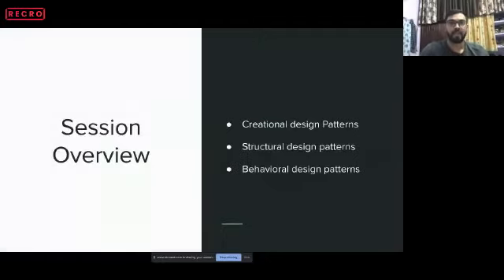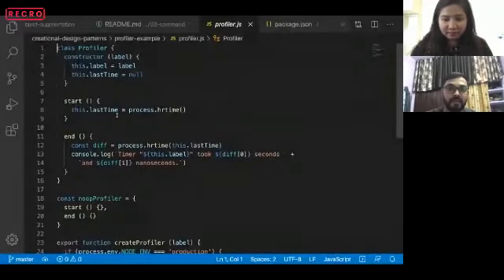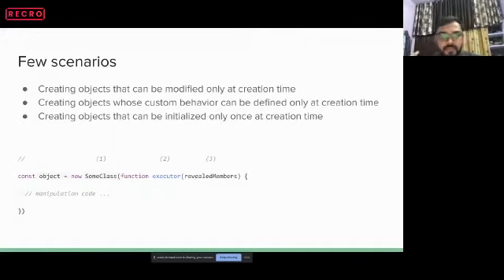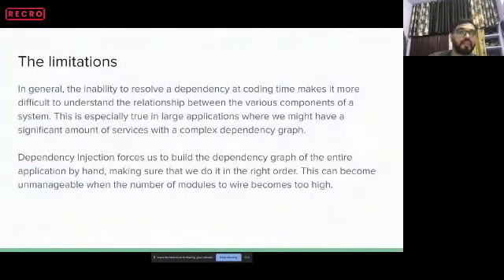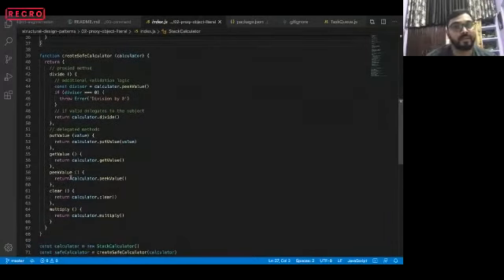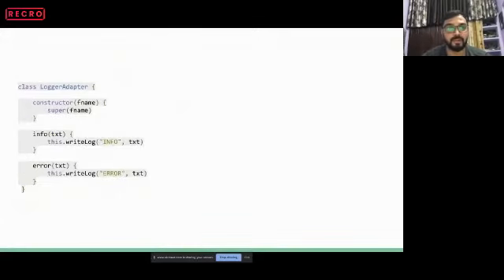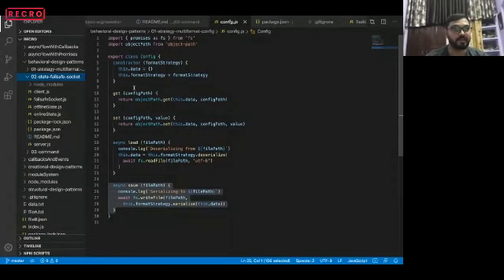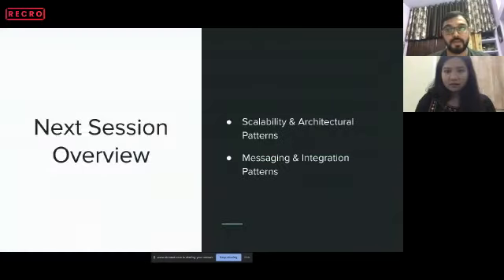Design Patterns in Node js | Tutorial of Design patterns | Recro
Are you facing common problems in software design? Are you aware of design patterns in Node js?

Design patterns are typical solutions to common problems in software design. Each pattern functions as a blank canvas that you can modify to address a specific design issue in your code.
It is very likely that if you are having trouble designing software, someone else has also had that issue. Take a look at the most common patterns which we have discussed in this webinar…
10:19 - Creational Design Patterns
55:51 - Structural Design Patterns
01:22:07 - Behavioural Design Patterns

He enjoys using his skills to contribute to the exciting technological advances that happen every day at PayPal. Nimit graduated from the National Institute of Technology, Arunachal Pradesh in 2016 with a Bachelor's Degree in CSE.

In his 4+ years of experience, he has built software products using Web and mobile technologies for Fintech, and Supply Chain Management domains.